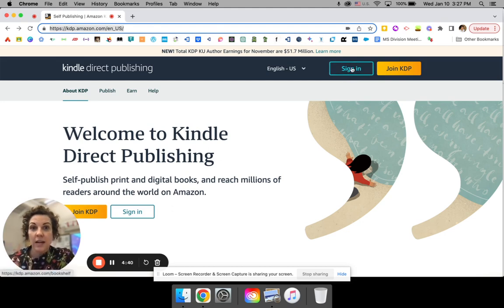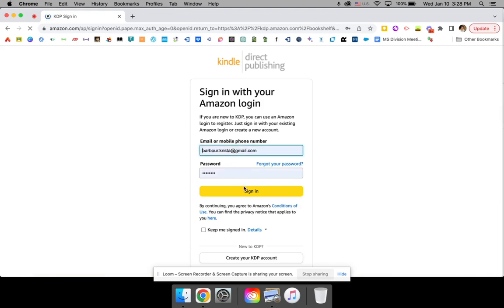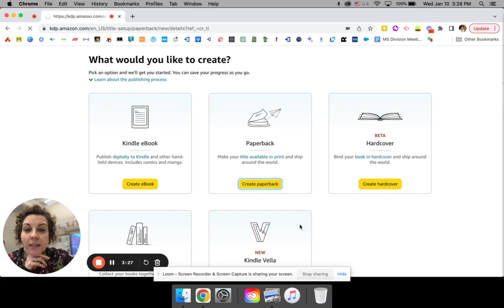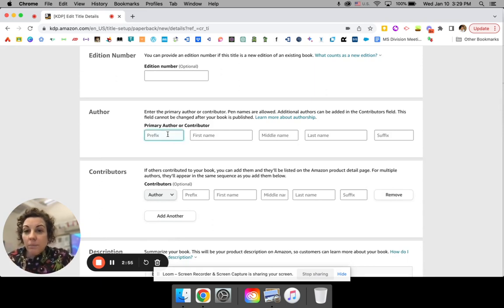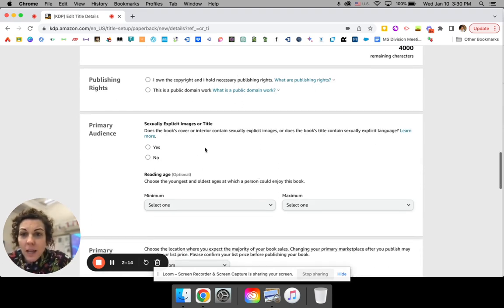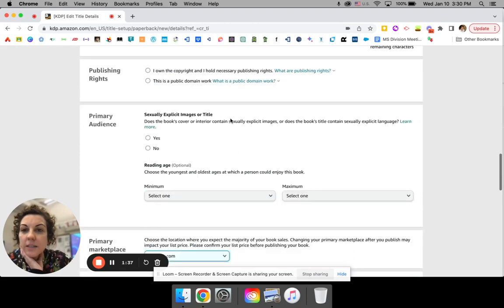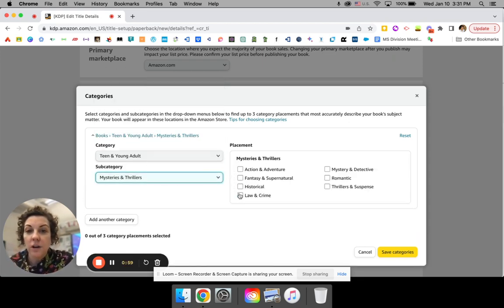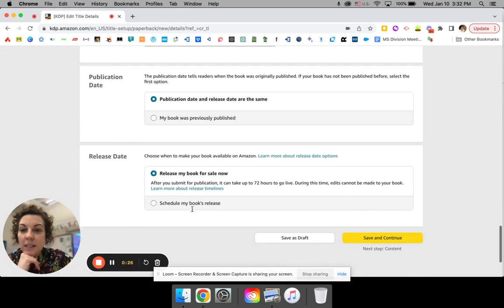Let's Publish YOUR Book! Publishing Process PART 1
Step-by-step directions for how to publish your book using Kindle Direct Publishing.

This is Part One of a 5-part series. Follow each one and you will end up with a published novel in your hands!